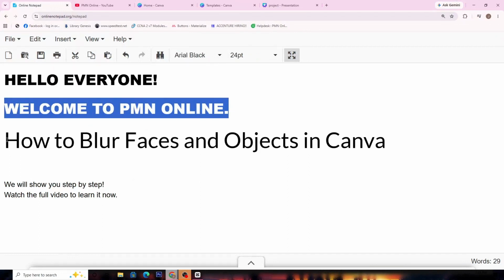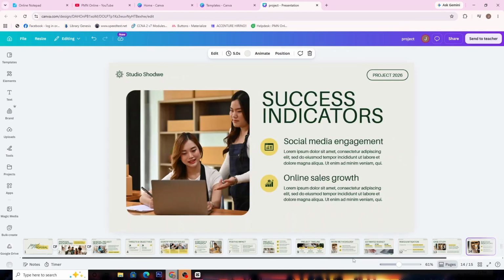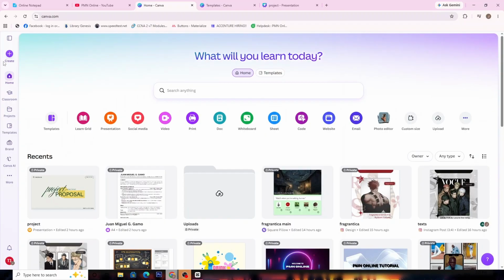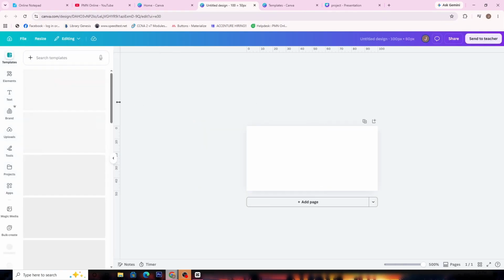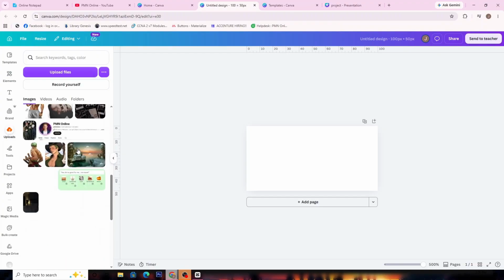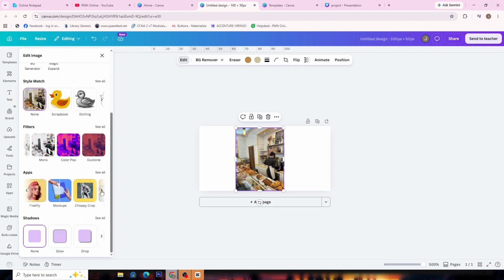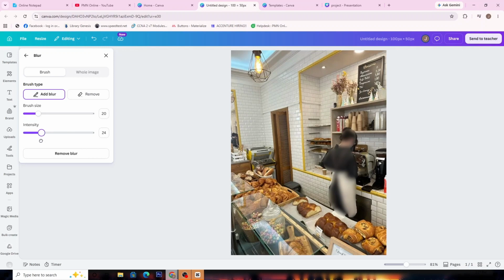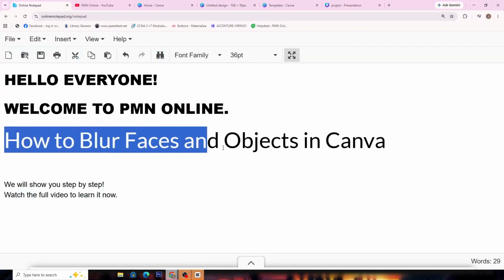How to Blur Faces and Objects in Canva Easily 2026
In this video I have shown How to Blur Faces and Objects in Canva Easily 2026.

In this tutorial, you'll learn how to effectively blur faces and objects using Canva in just a few simple steps. We’ll walk you through the quick process, ensuring you can create professional-looking graphics while maintaining privacy and focus where needed.

Blurring faces and objects is an essential feature for businesses looking to protect identities in marketing materials or presentations. By using this technique, you can streamline your content to highlight key messages without revealing sensitive information. This is particularly vital for brands working in sectors like healthcare, education, or any industry requiring confidentiality.

Automation and AI tools have transformed how we create content. Integrating these capabilities with your design process can save you time and enhance creativity. In this video, we will also discuss how to make the most of Canva's features, as well as potential additions that can elevate your designs.

Whether you're a beginner trying to grasp the fundamentals or a professional seeking to refine your skills, this guide offers valuable insights. Blurring faces and objects not only enhances your visuals but also ensures your content meets industry standards.

You'll learn:
- The exact steps to blur faces and objects in Canva.
- Key use cases for businesses and brands in various industries.
- Tips for enhancing your content privacy and focus.
- How to leverage Canva's automation features.
- Ways to optimize your design workflow for professional results.

Perfect for graphic designers, content creators, marketers, and anyone looking to improve their visual storytelling skills.

0:00 Introduction
0:40 How to Blur Faces and Objects
1:20 Use Cases for Blurring in Business
2:00 Tips for Professional Design
2:40 Automation in Canva
3:00 Conclusion